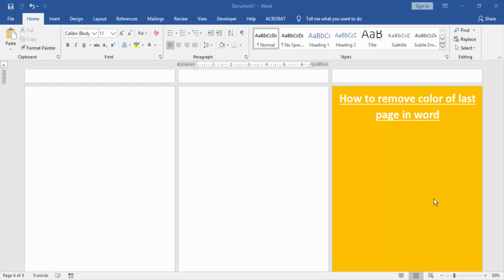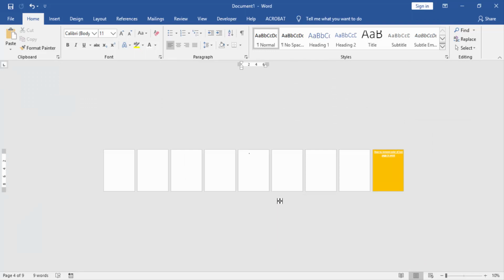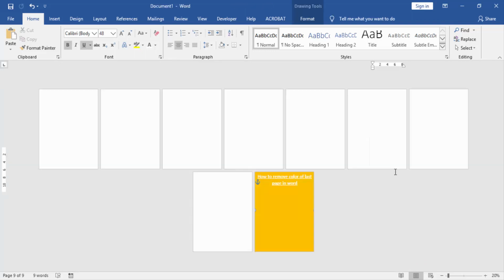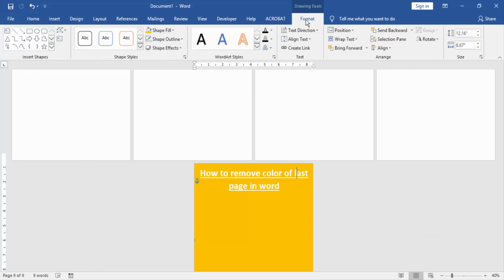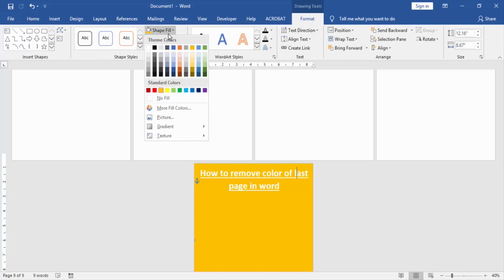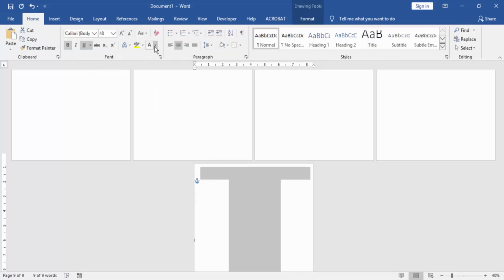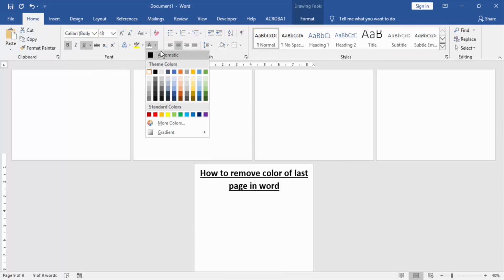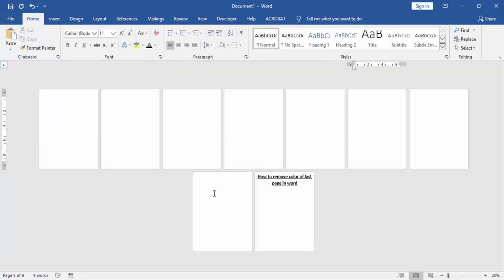How to remove colour of last page in word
In this video I will show you: How to remove colour of last page in word